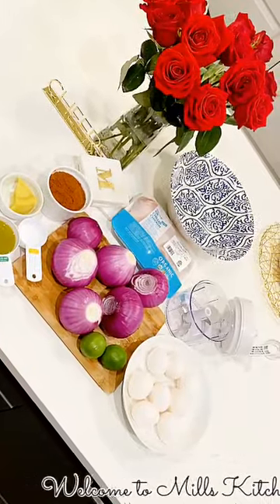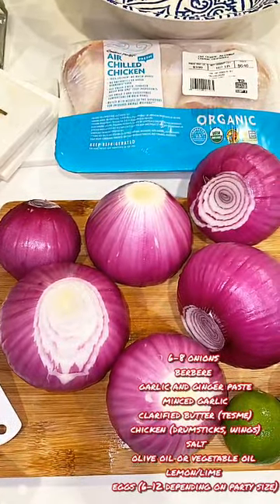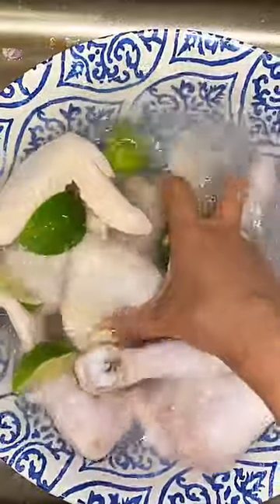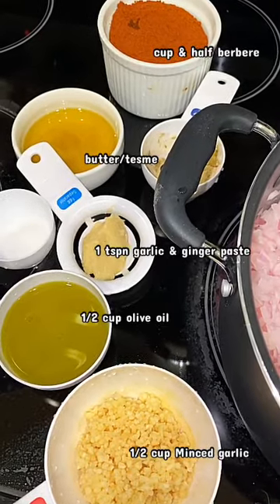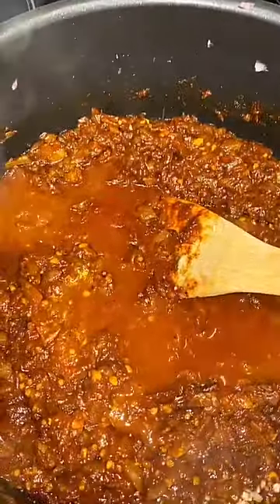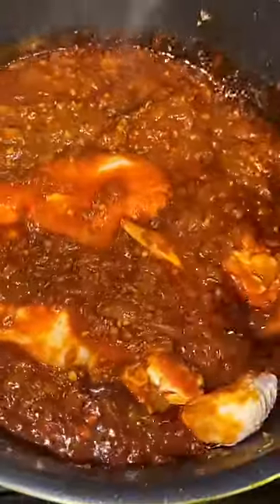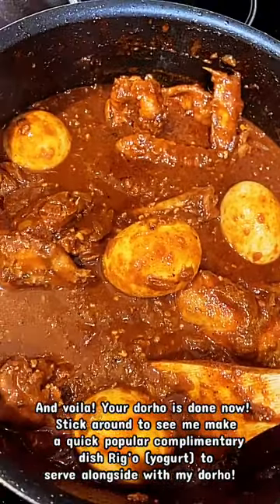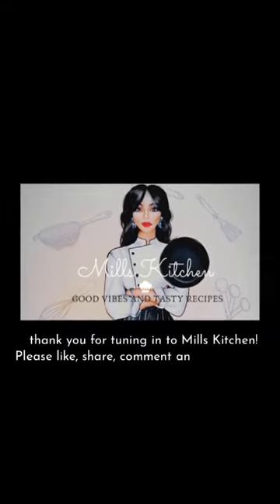6 Easy Steps in Making Tasty Dorho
On today's episode of Mills Kitchen I will be making tasty Dorho in 6 easy steps! I will also make a complimentary dish of Rig'o to serve alongside the Dorho.